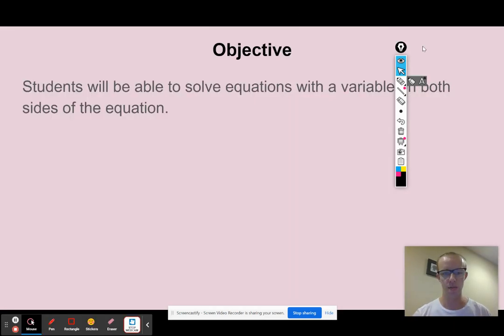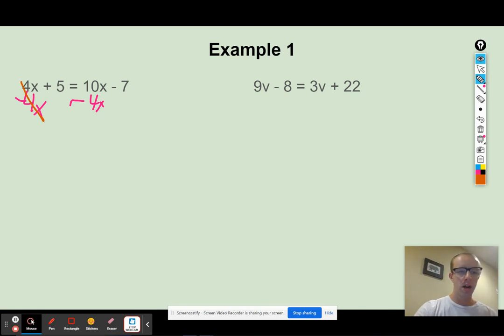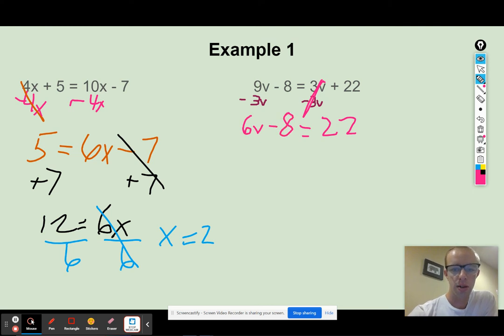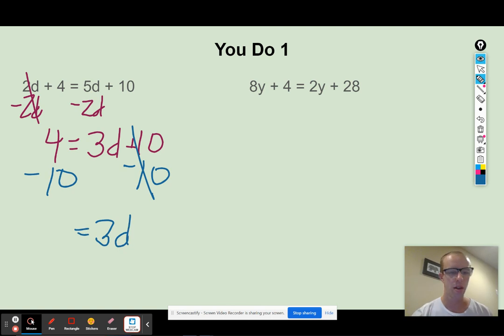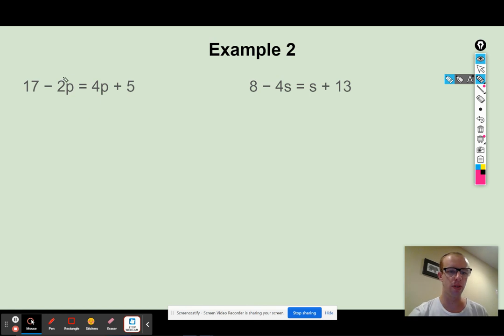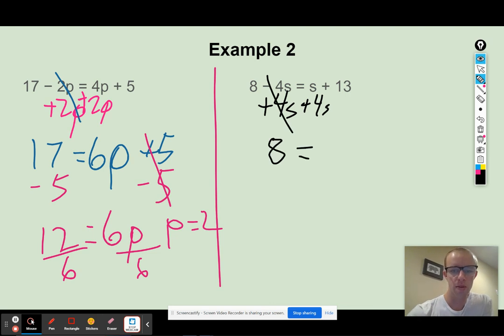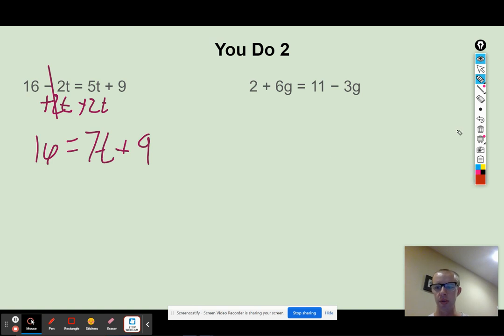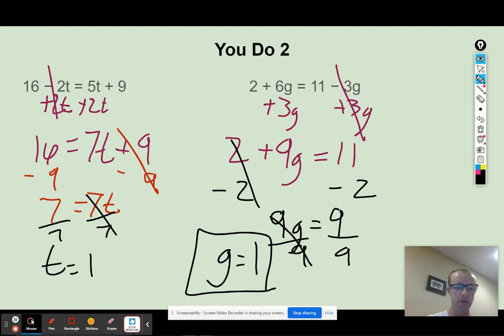Variable on Both Sides Simple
Students will be able to solve equations with a variable on both sides without having to simplify.